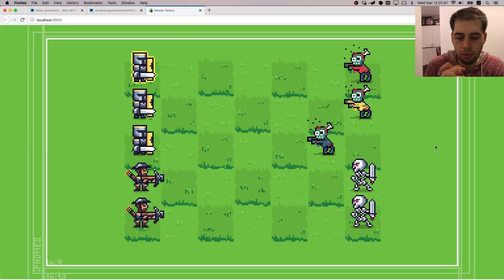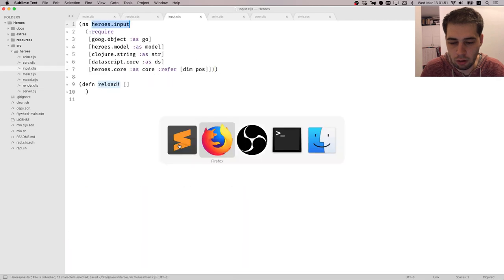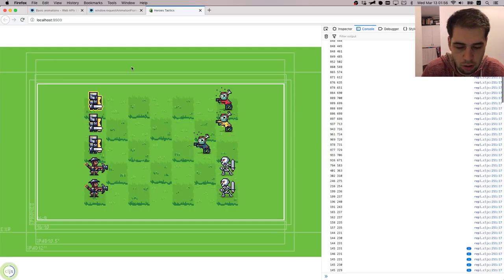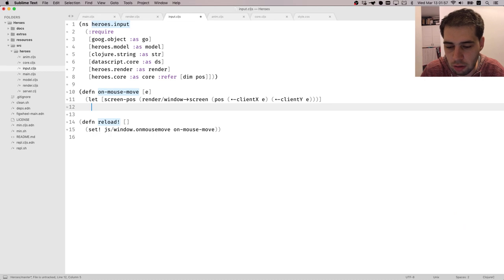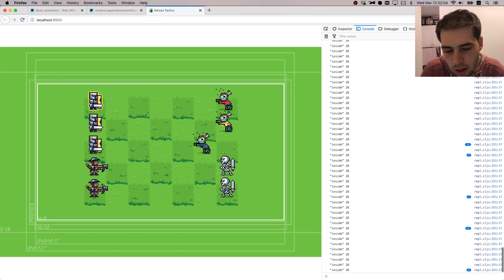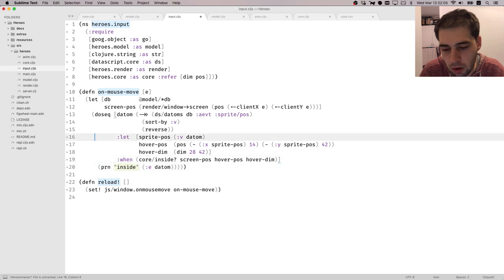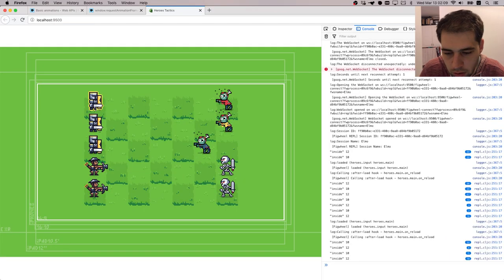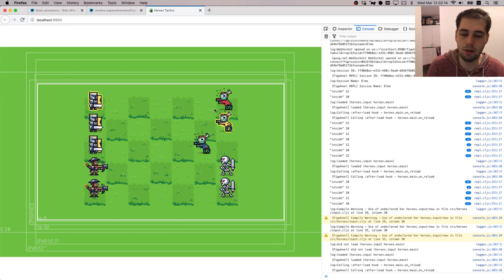Ep 14 Hover and taking advantage of Datascript indexes